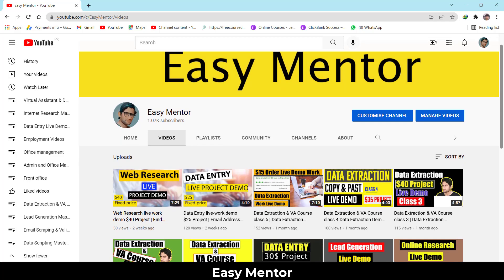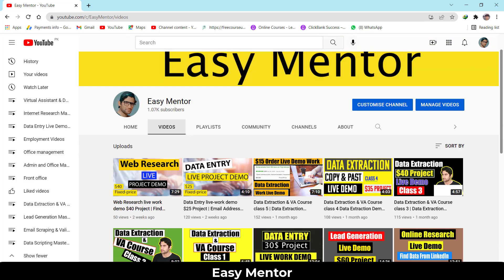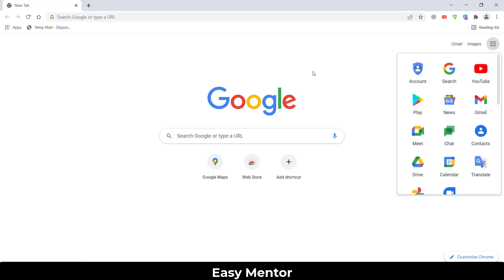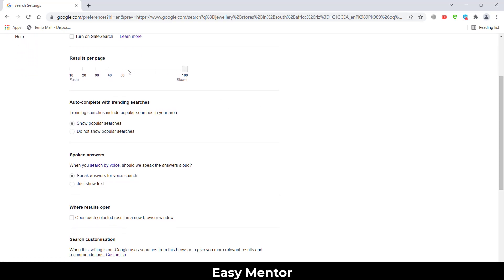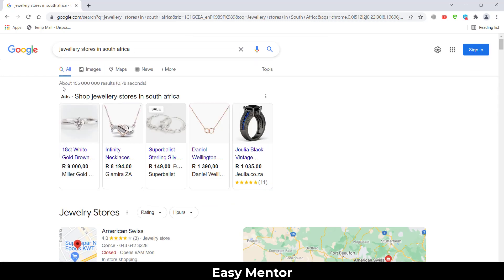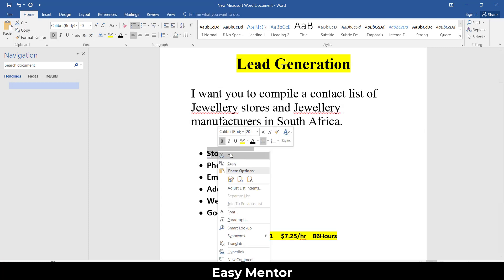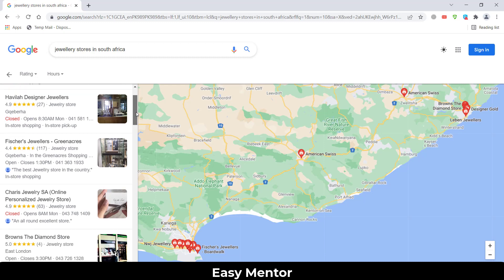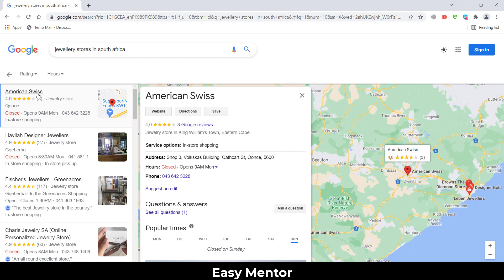Lead Generation Live Project Fiverr|Upwork find Jewelry Store Jewelry Manufacturers in South Africa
I found all data on Google very easy work
Jewellery stores,Jewellery manufacturers,Lead Generation, live upwork project,fiverr live project,make money online, earn money,upwork,fiverr,freelancing,online job,

Easy Mentor
Easy Mentor channel
Freelancing
Tutorials
Virtual assistant
Digital marketing
Fiverr
Upwork
Live project
Data Entry
Lead Generation
Web Research
Online Research
Internet Research